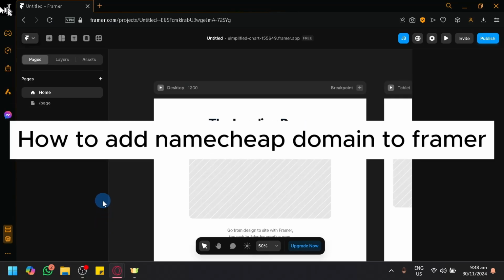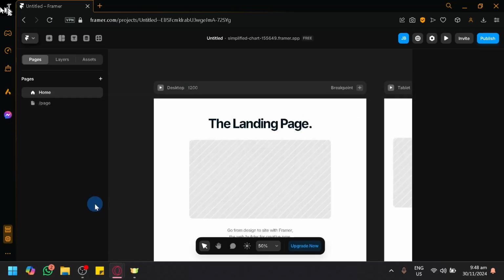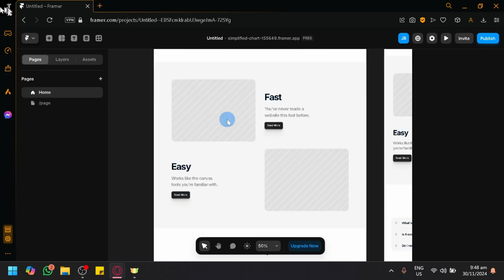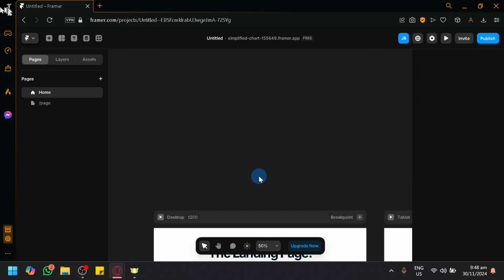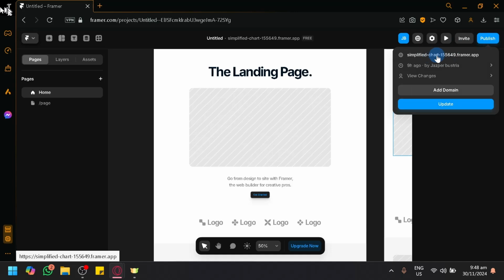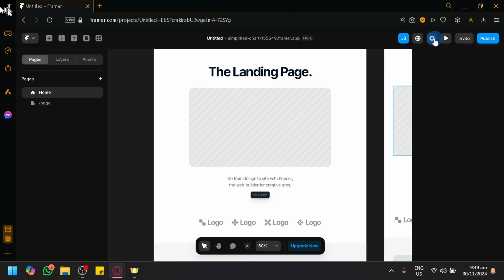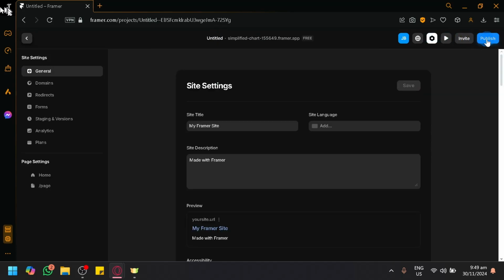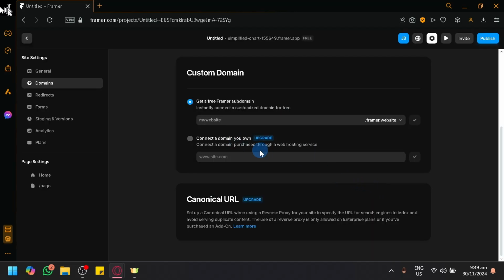How to Add Namecheap Domain to Framer (Best Method)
Learn the best method to add a Namecheap domain to Framer in this simple tutorial. Follow these easy steps to seamlessly integrate your domain with your Framer project.